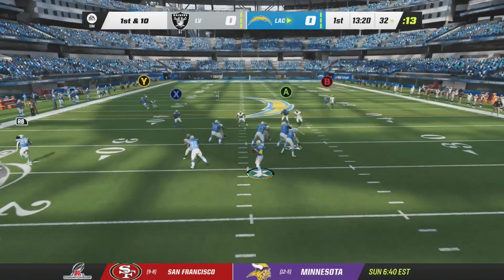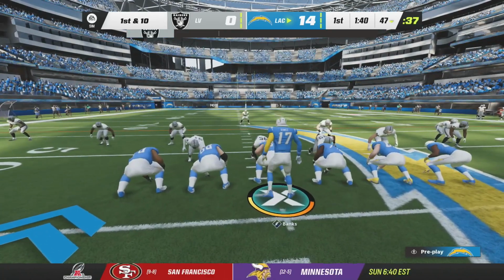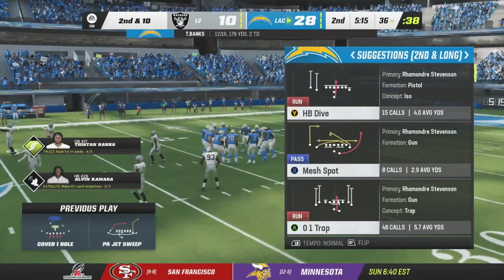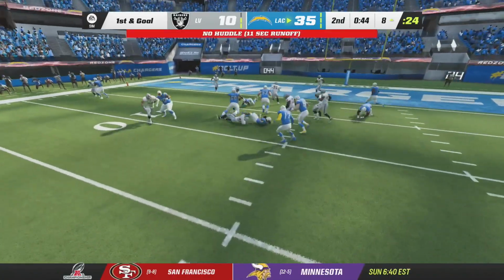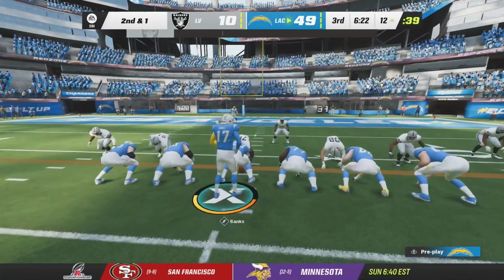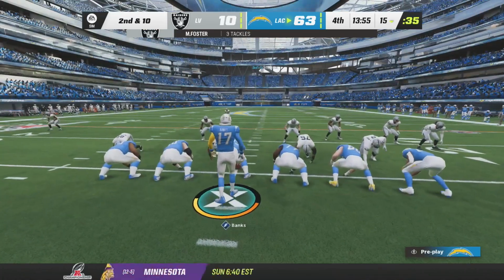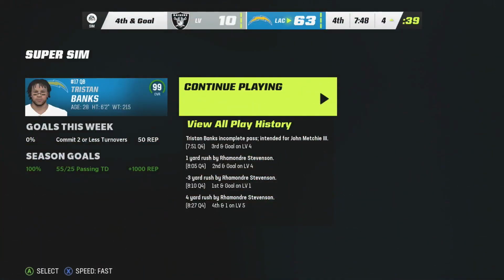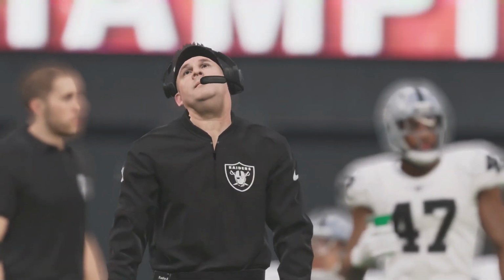Winning The Conference Championship (Madden NFL 23)